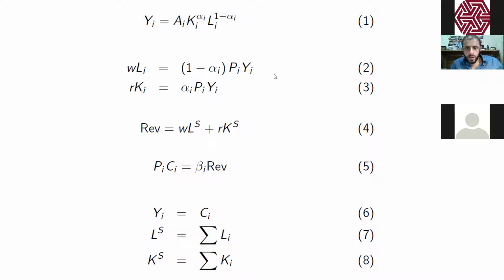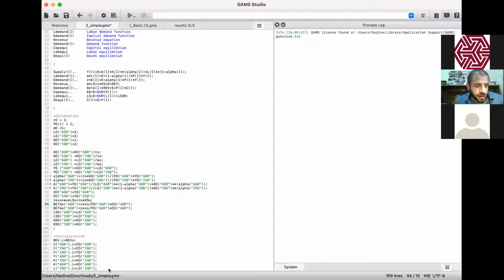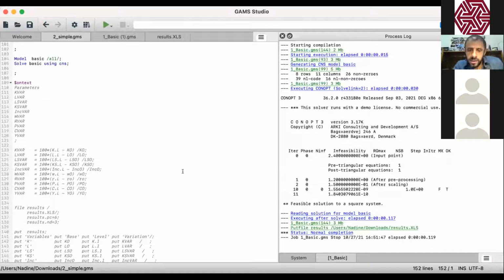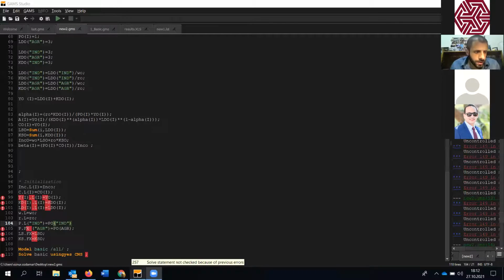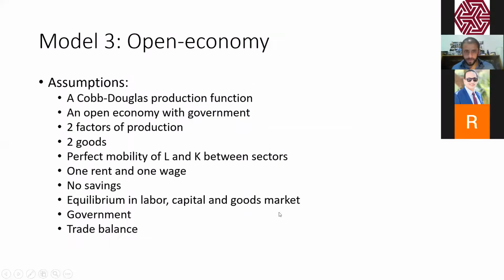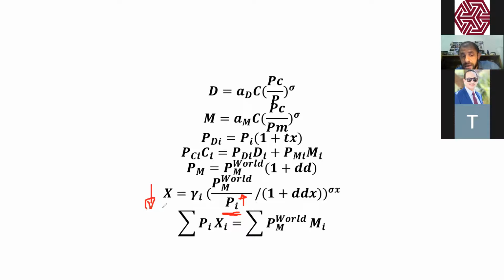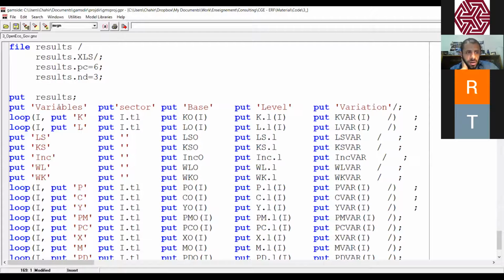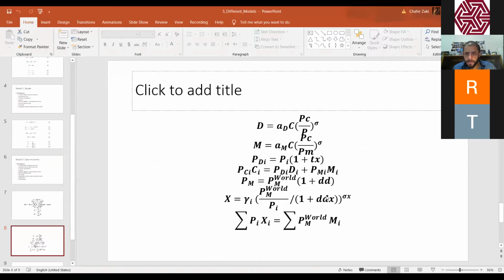Online Training Workshop on Computable General Equilibrium Models and Policy Analysis - Day 4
The aim of the workshop is to provide participants with the basic tools for constructing and implementing a general equilibrium model for policy analysis. This will enable them to answer relevant research questions at both the academic and policy levels.

By the end of the training participants will have acquired detailed knowledge and hands-on experience in CGE models, in particular:

The structure of open economy general equilibrium models,
Calibrating a CGE model
Implementing the model using the GAMS software
Modeling trade, fiscal and environmental policies
Formulating scenarios and running policy simulations
Reporting and interpreting the results

The training is conducted by Dr. Chahir Zaki, Associate Professor of Economics and Director of the French section, Cairo University and ERF Research Fellow